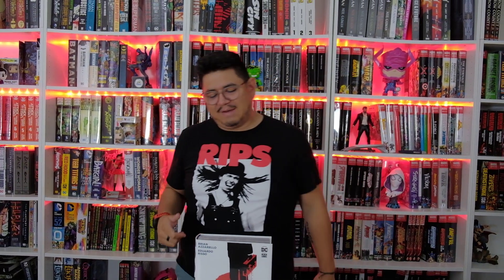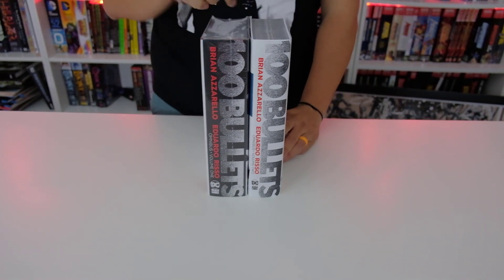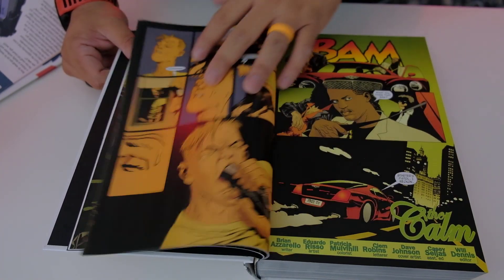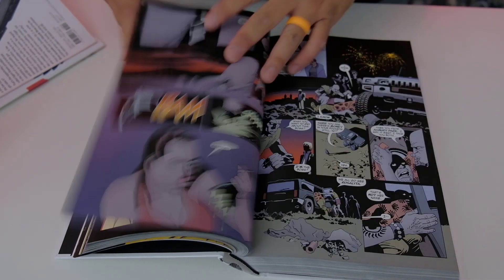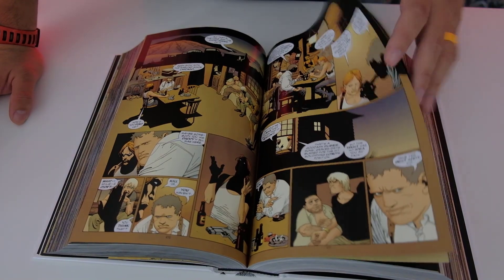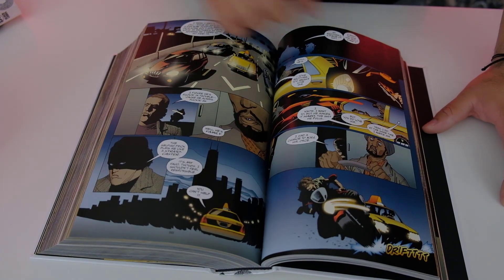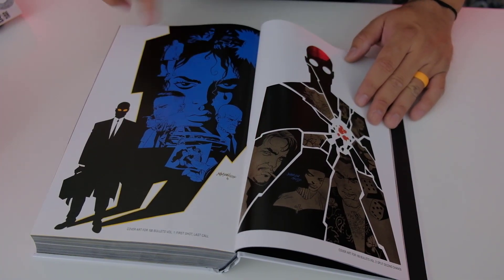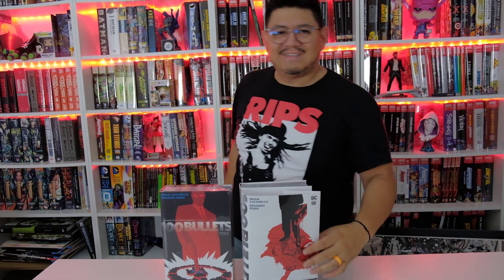100 BULLETS Vol. 2 OMNI First Look